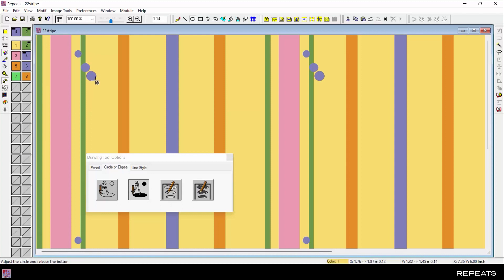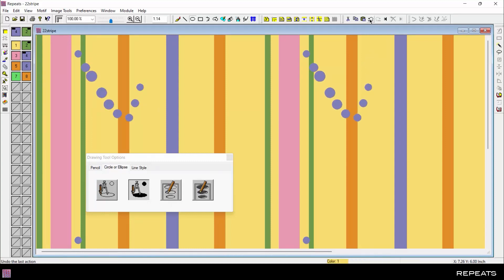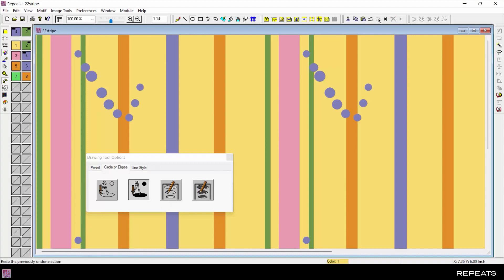Undo / Redo | TUKAstudio Video Help | Fabric Design Software | Repeats